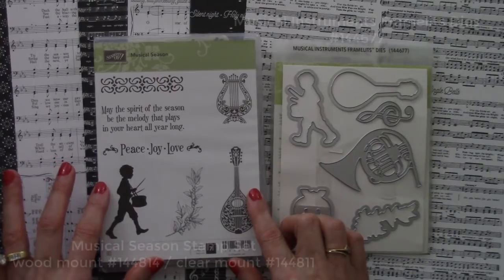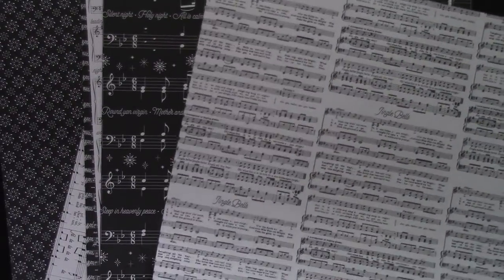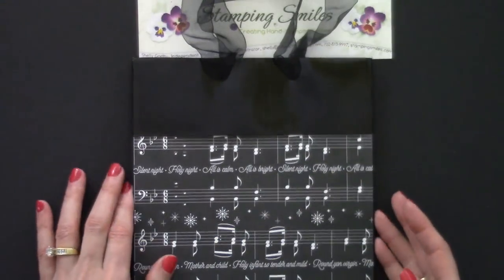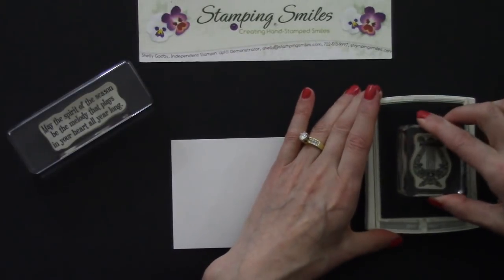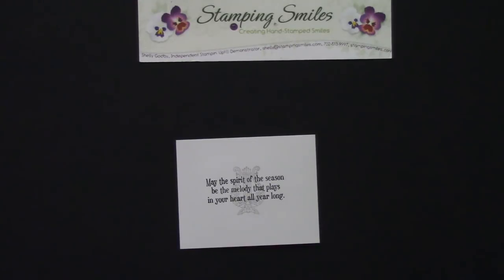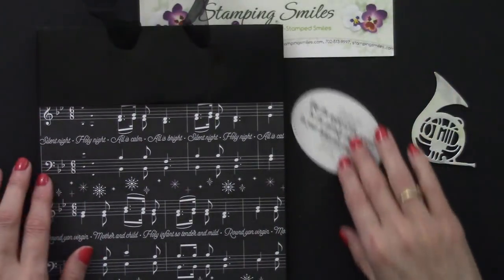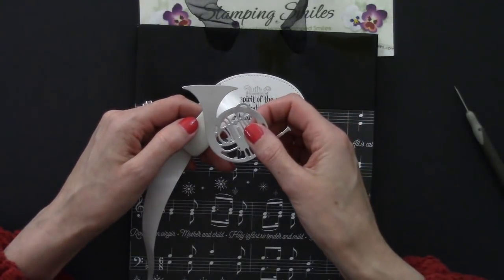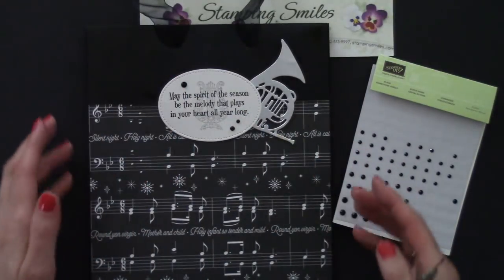Easy & Elegant Stampin' Up! Musical Season Gift Bag Tutorial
- How many gift bags will you be buying this year to wrap Christmas gifts? Instead, decorate plain gift bags that will be admired and saved to be used again and again! See how easy it is with my elegant Stampin' Up! Musical Season gift bag tutorial. Click on the link for my Stampin' Up! Musical Season gift bag measurements

Stampin' Up! Musical Season Gift Bag Supplies ———

• Musical Season Clear-Mount Bundle [146049] $42.25 RETIRING!
• Musical Season Wood-Mount Bundle [146048] $48.50 RETIRING!
• Musical Season Clear-Mount Stamp Set [144811] $18.00 RETIRING!
• Musical Season Wood-Mount Stamp Set [144814] $25.00 RETIRING!
• Musical Instruments Framelits Dies [144677] $29.00 RETIRING!
• Merry Music Specialty Designer Series Paper [144623] $13.00 RETIRING!
• Mini Tinsel Trim Combo Pack [144636] $9.00 RETIRING!
• Black Rhinestone Jewel s [144639] $5.00 RETIRING!